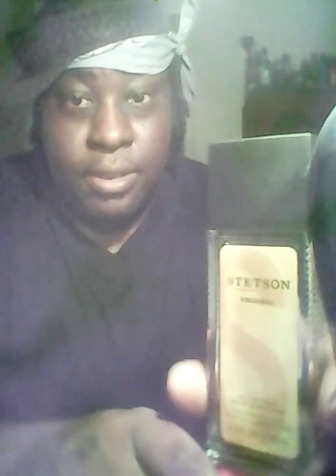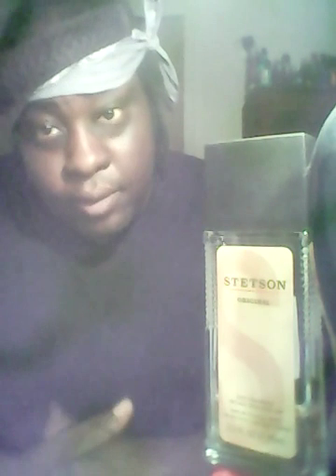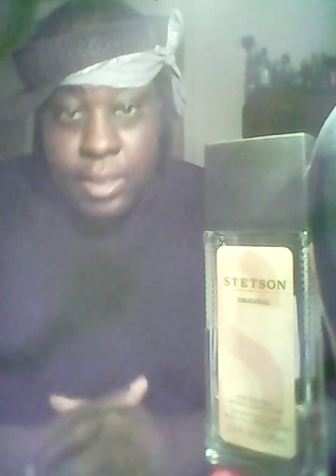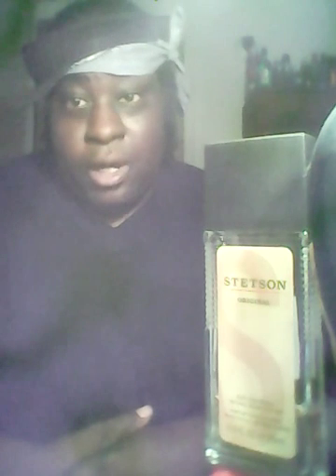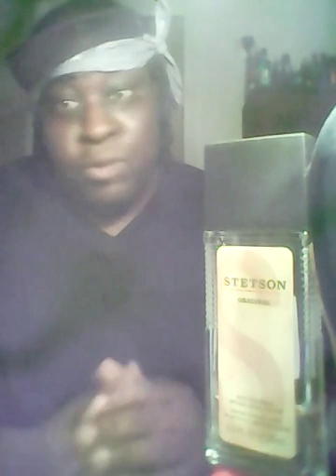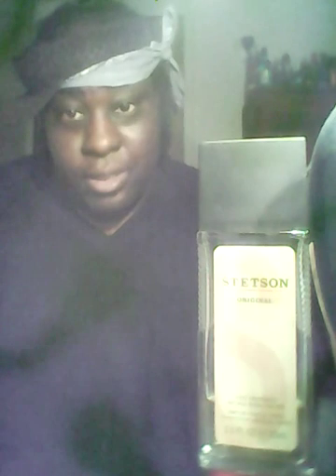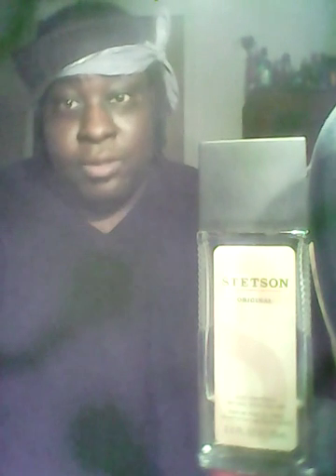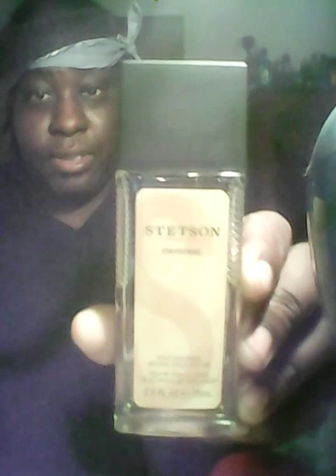Stetson men fall winter cologne review